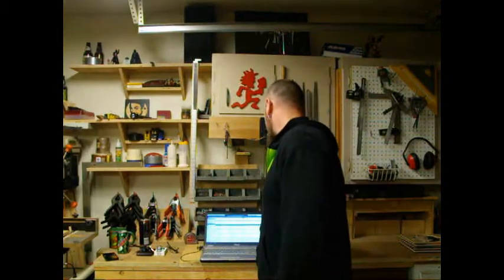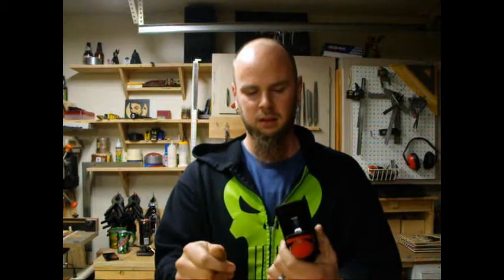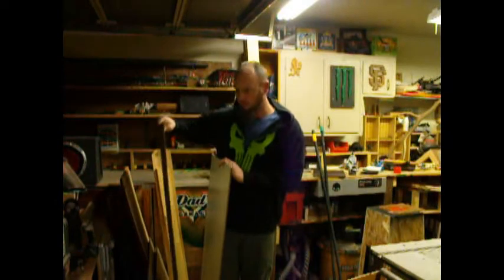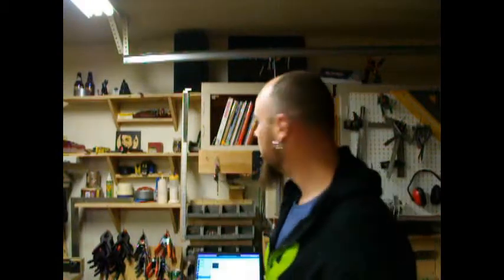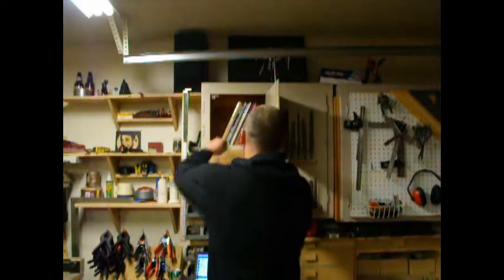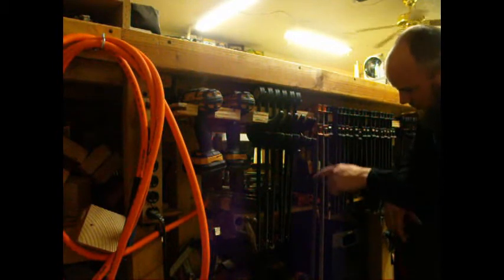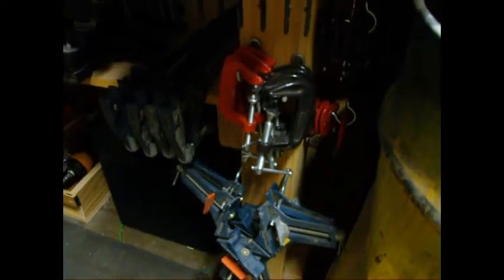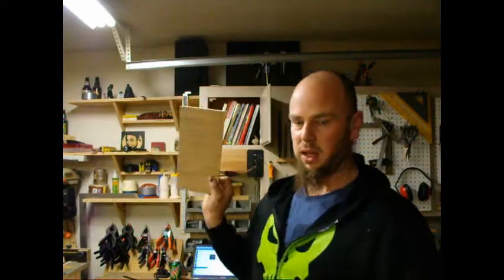shop update,vlog and shop talk